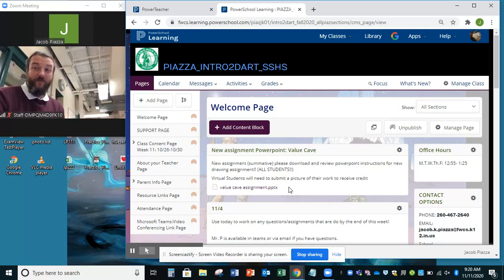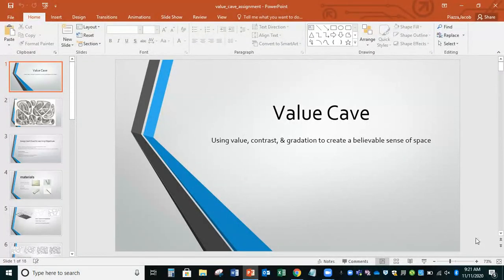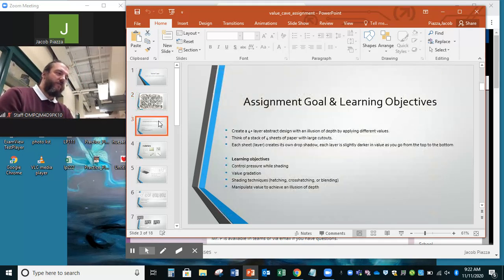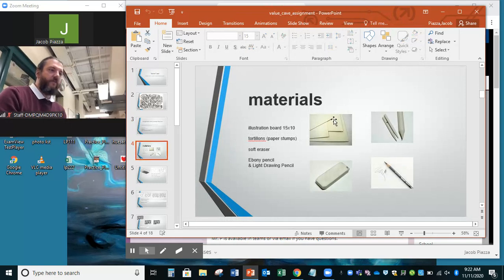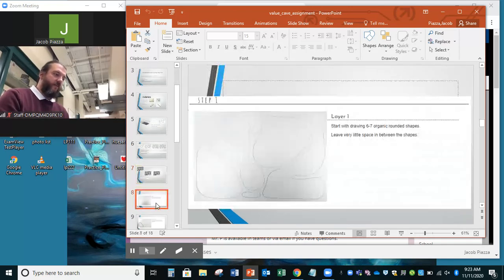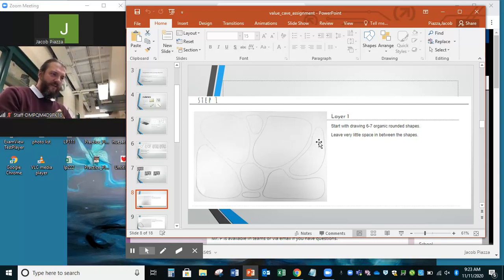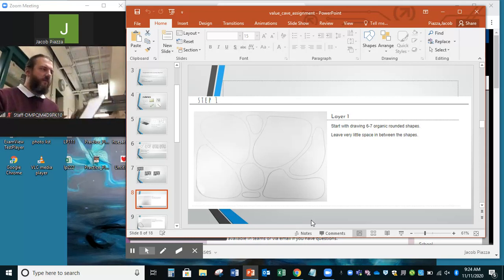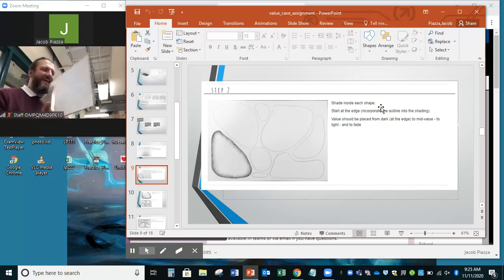Untitled: Nov 11, 2020 9:25 AM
VLOG 11/11 New drawing assignment